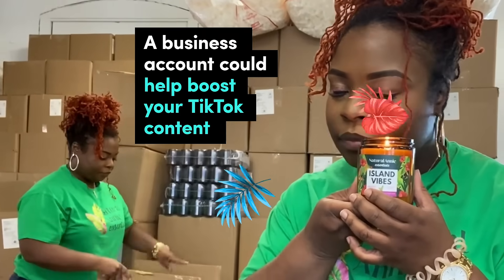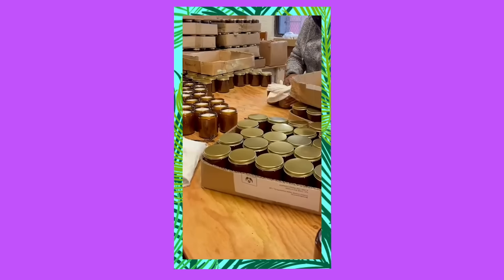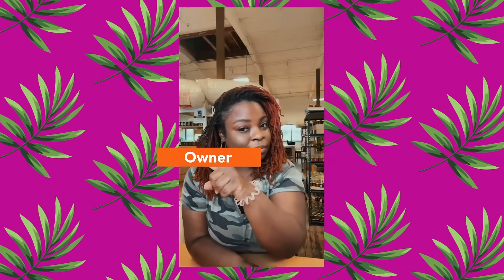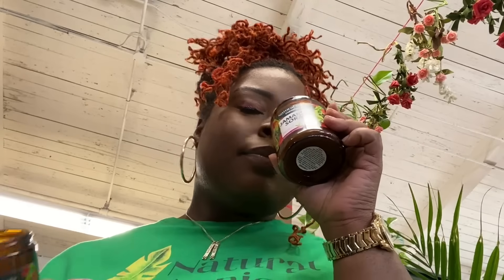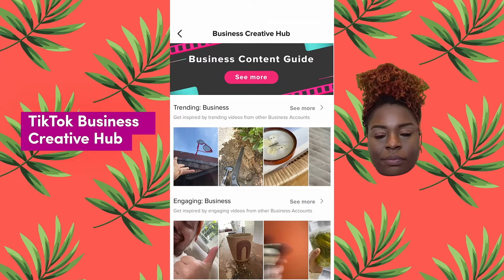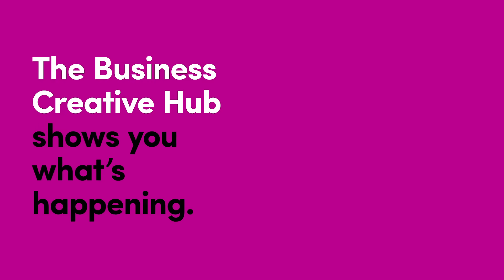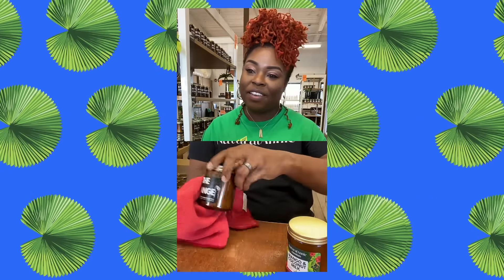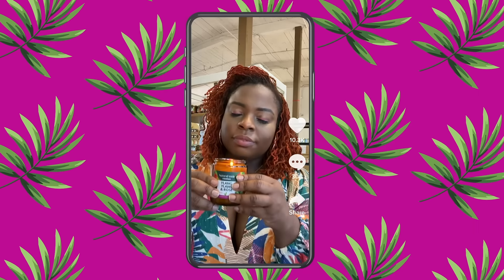Small Wins: Business Resource Center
Our Business Resource Center gives you the tips and tricks to grow your business, while having fun.